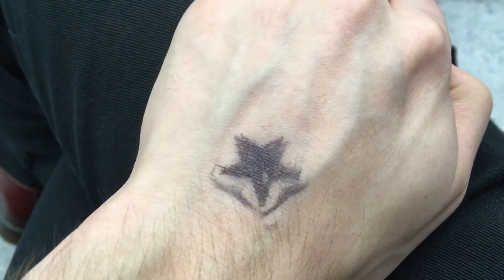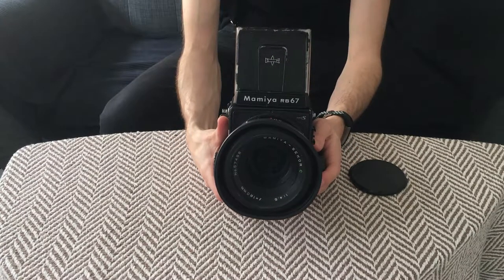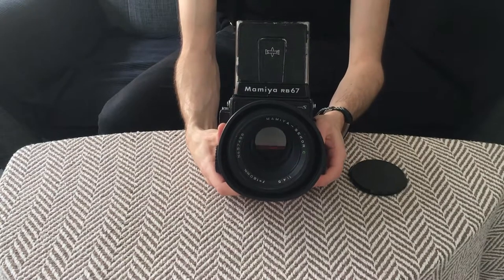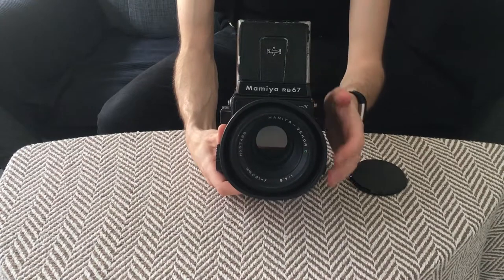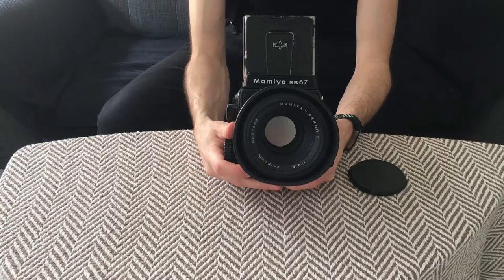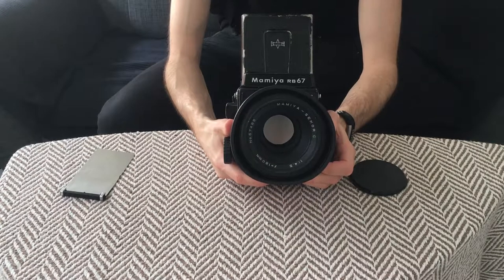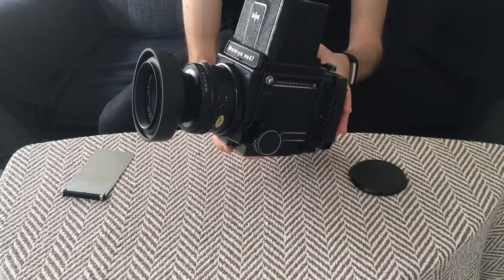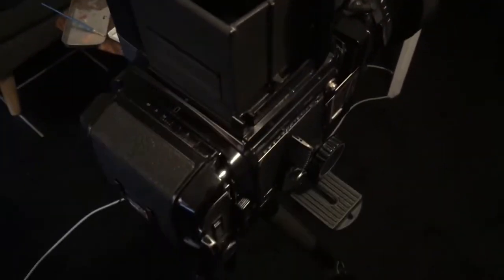09 - Photographica 2019 in London + Mamiya RB67 testing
When it's late May in London, it means that it's camera fair time. Photographica is an annual camera fair hosted in Pimlico at Lindley Hall. There's always a huge range of sellers peddling photographic gear from micro formats all the way up to huge plate cameras. It's also super useful for grabbing filters or other small things like lens caps, adapters and random accessories for very cheap.

Come and join me on my little journey to find a cable release and a working lens for my new beefcake Mamiya RB67 camera. Will I like the new 180mm focal length? Probably.